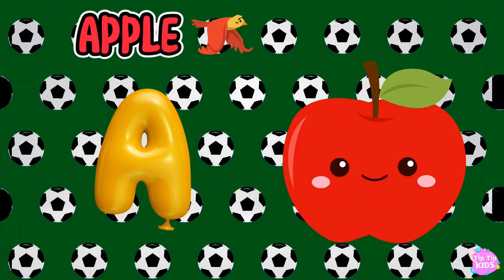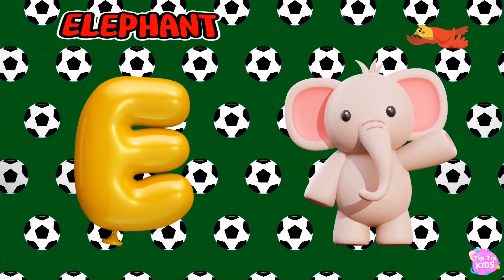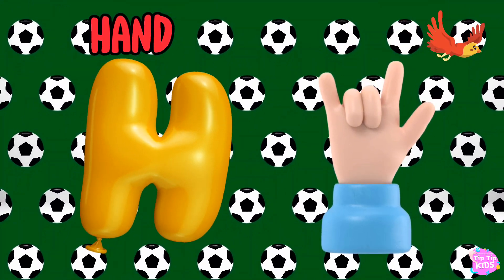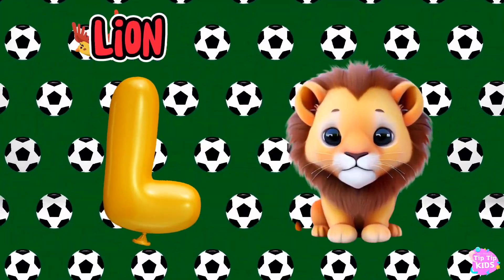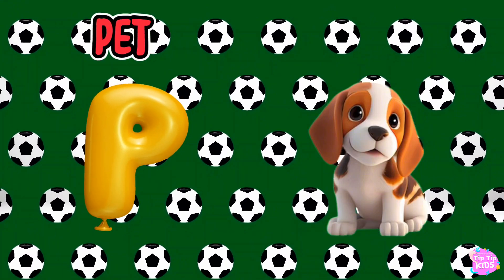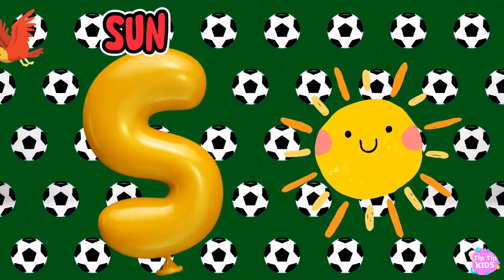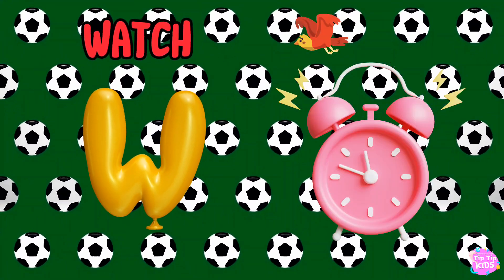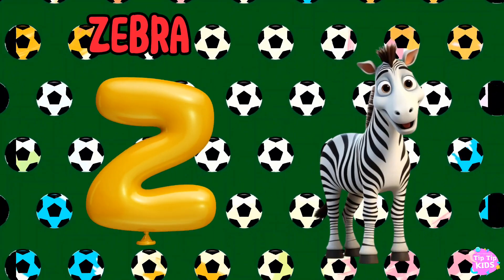Beethoven's ABC | A Toddler's Musical Adventure#abc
phonics song
phonics sounds of alphabets
phonics sound
phonics
phonics words
abcd
abc song
abcd song
abc
abcd abcd
abcd rhymes
abcd cartoon
abc song nursery rhymes
alphabet song
alphabet
alphabet sounds
alphabetical order
alphabet reasoning
alphabet test reasoning tricks
alphabet rhymes
abc song,
phonics,
esl,
phonics song for kindergarten,
song,
education,
abcd,
kids,
kids songs,
baby songs,
nursery rhymes,
kindergarten,
english song,
phonics songs,
abcd video,
a se anar